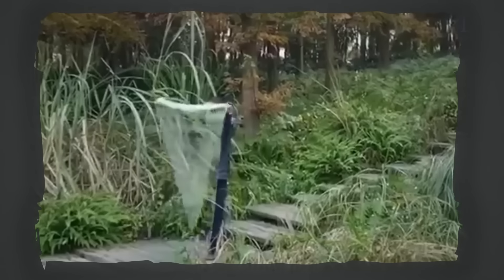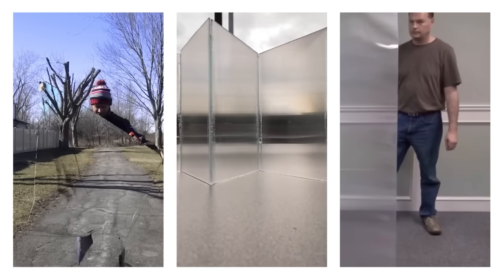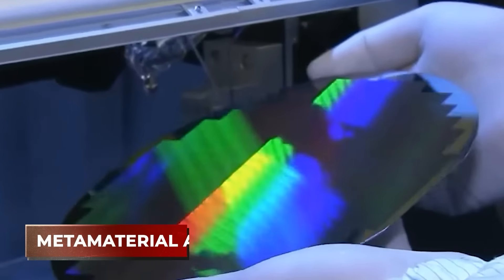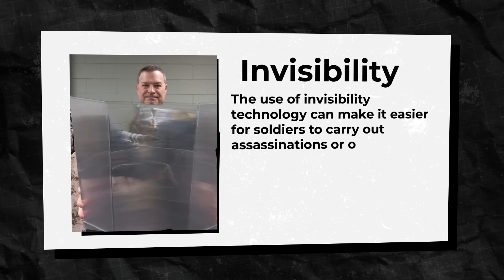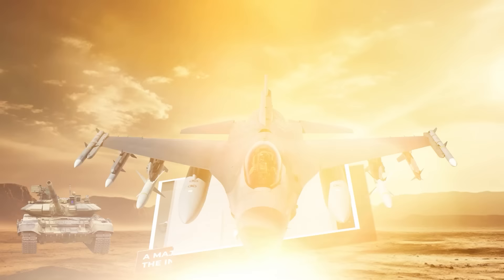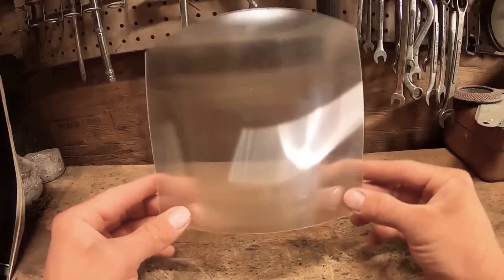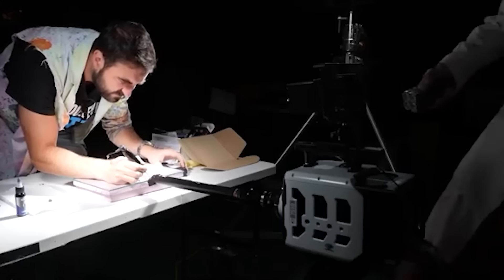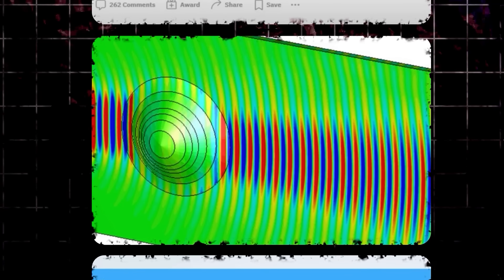BREAKING: First Chinese Military Invisibility Suit SHOCKED The US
First Chinese Military Invisibility Suit SHOCKED The US. In a blinding flash of innovation, China has unleashed a groundbreaking revelation that's sent shockwaves rippling through the military landscape like a seismic tremor. A stealthy invisibility suit that's as elusive as a ghost, with the potential to redefine the face of modern warfare, this revolutionary breakthrough has left the United States reeling in stunned disbelief. Boasting capabilities that hide soldiers, weapons and even vehicles from visibility, will the United States and top world militaries be able to catch up with China’s pace? Join us as we uncover the First Chinese Military Invisibility Suit..

APPLY TO WORK FOR THIS CHANNEL- PRIOR EXPERIENCE IS MANDATORY